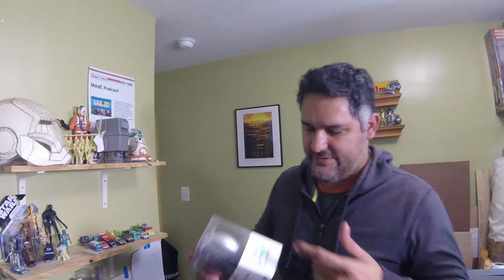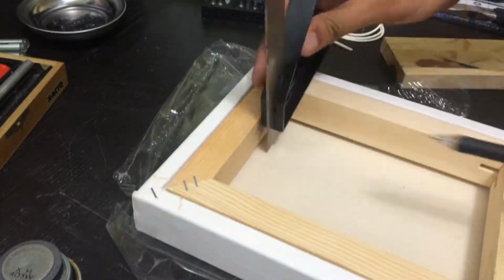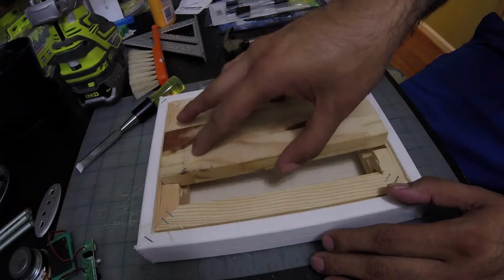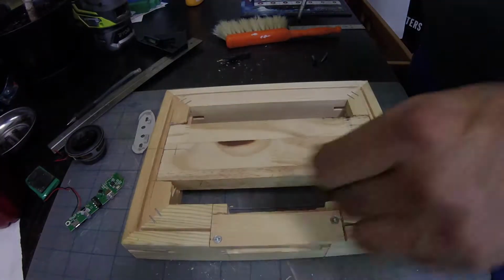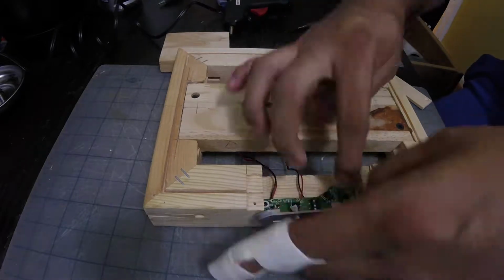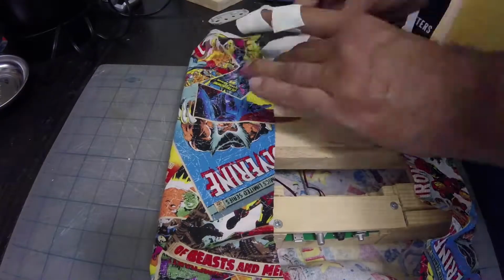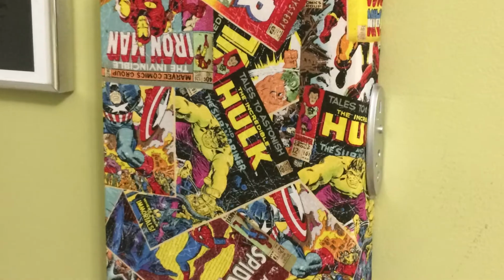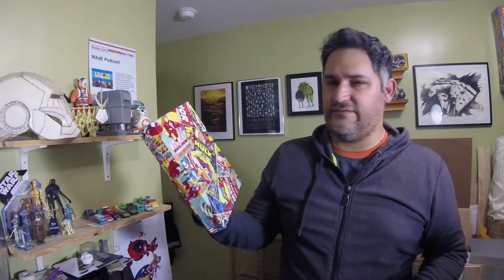Making Art work that Plays Music - Upcycling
Today, I turned an inexpensive bluetooth speaker into a piece of art that plays music. I got the speaker and the canvas from a store, then just modified the canvas to hold the 3 components from the speaker. I finished it up by wrapping the canvas frame with a nice art fabric I like that is Marvel Themed.